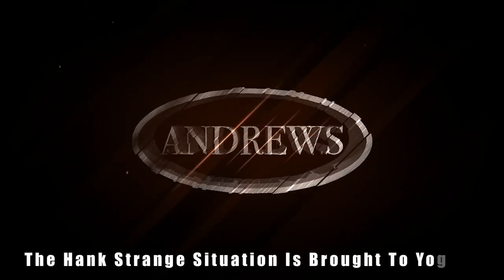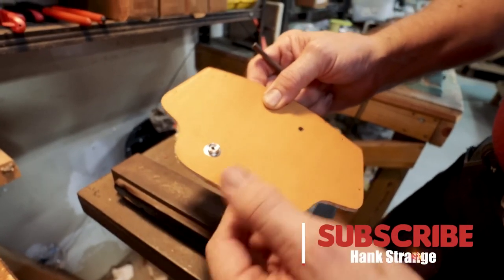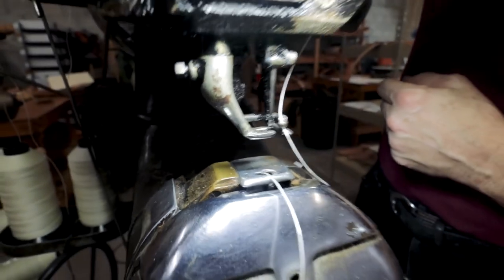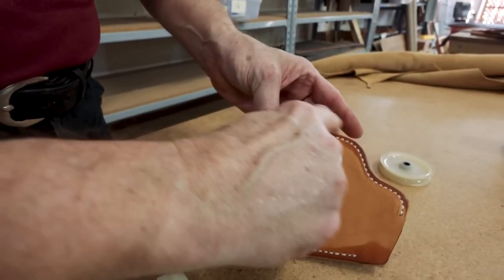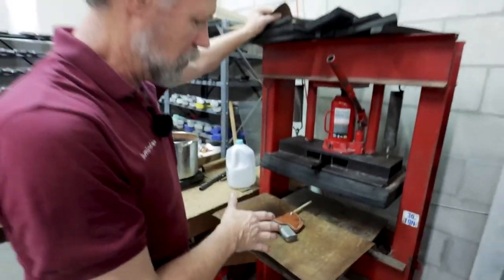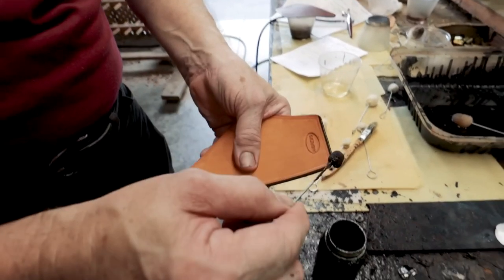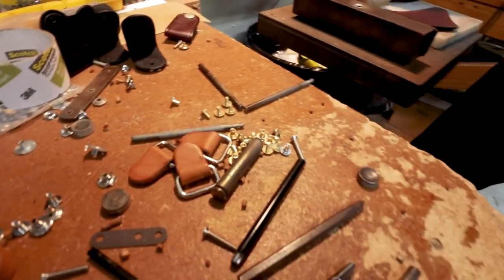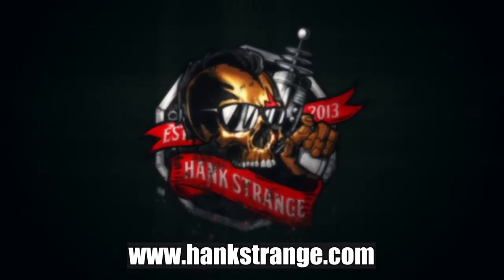Carjacker Holster This Is How It's Made With Andrews Custom Leather 1080p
This is a very popular holster. Great to wear while driving but also for concealed carry. Our friend Hank Strange made this video together with Sam.